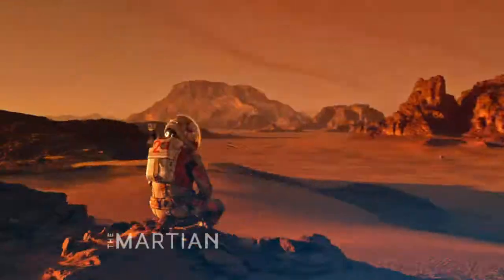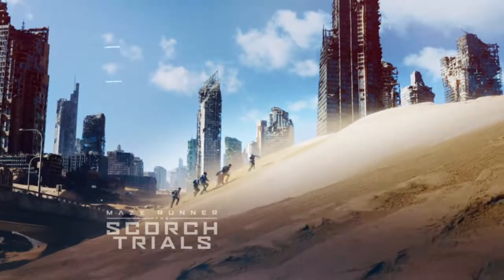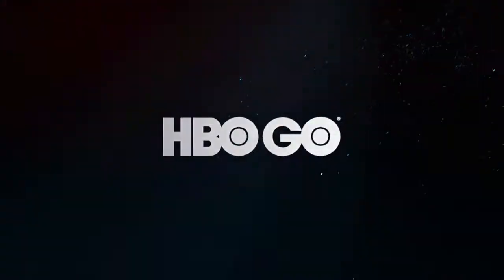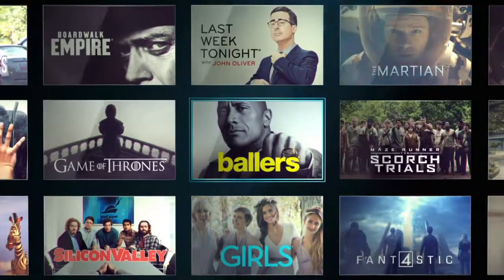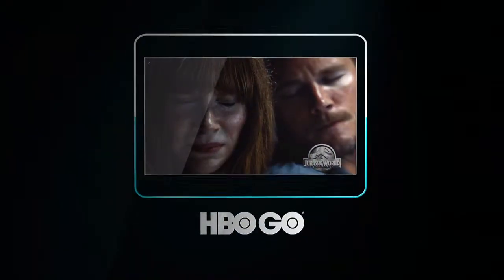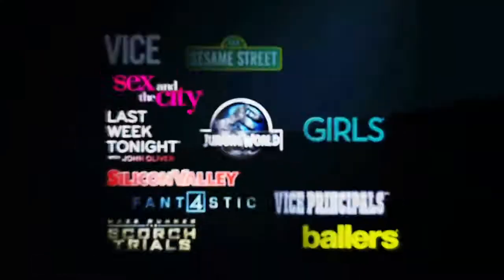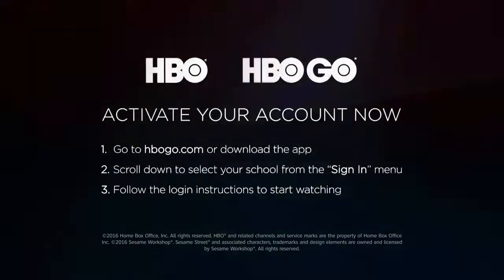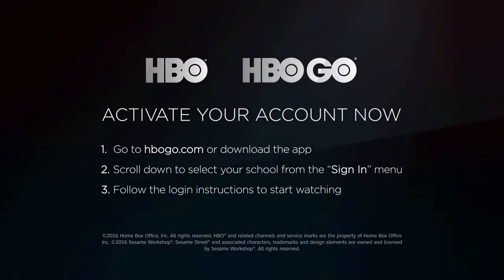HBO GO Included with GW Housing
GW students living in on campus housing have access to HBO GO! HBO GO is available on your mobile device, tablet, laptop or desktop computer from anywhere. Visit it.gwu.edu/TV to learn more!